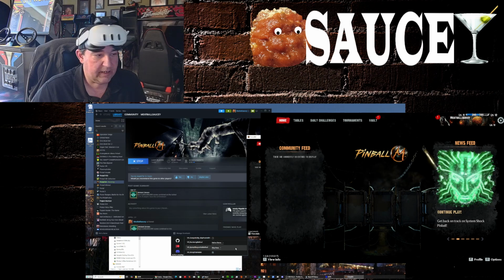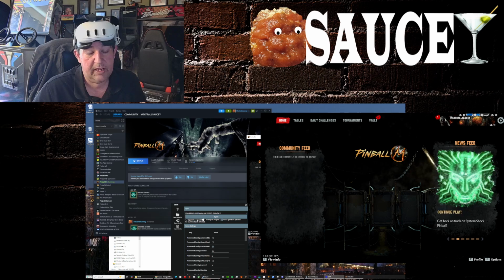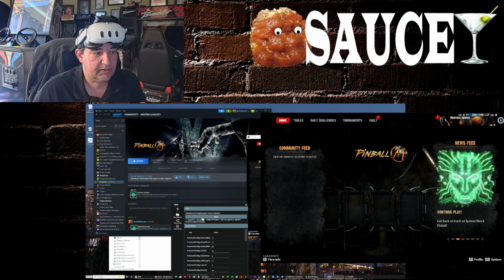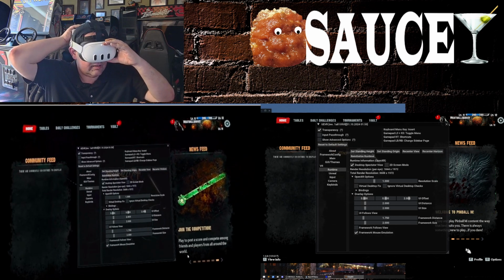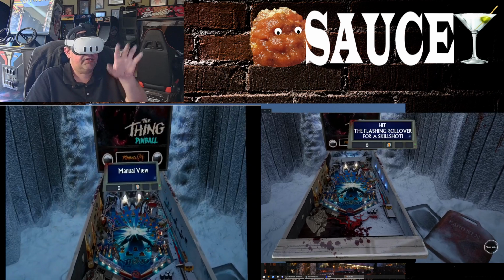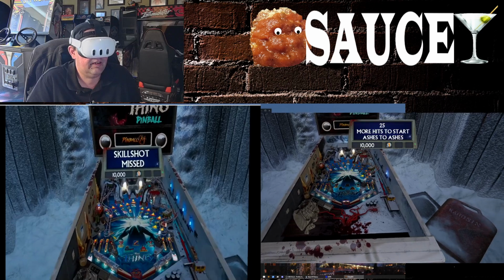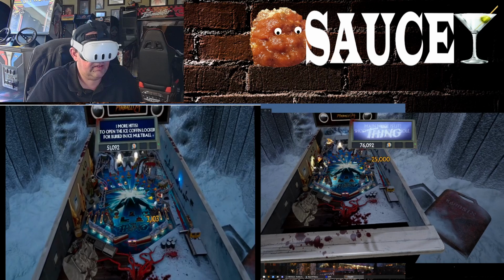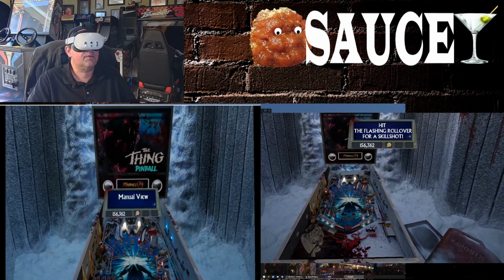Tech Demo: Pinball M VR